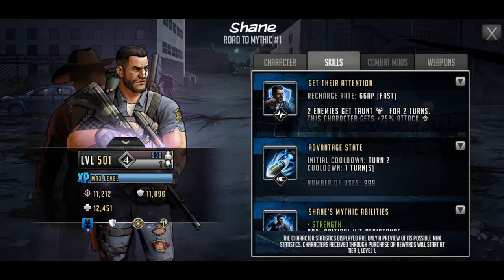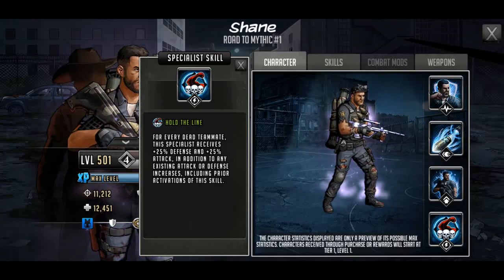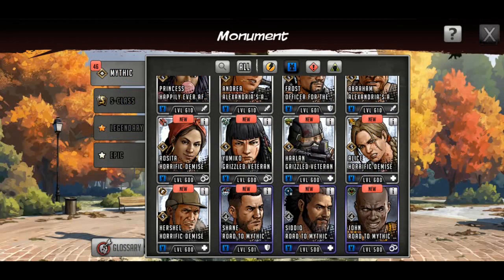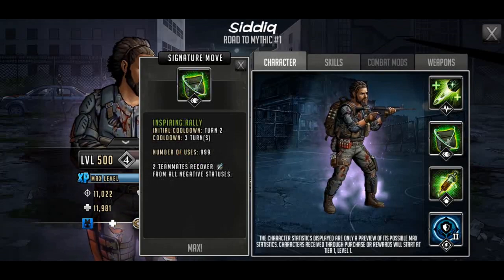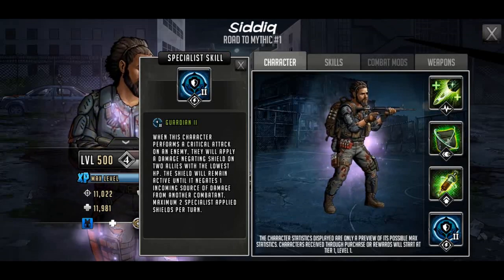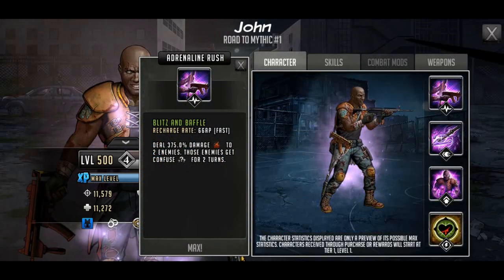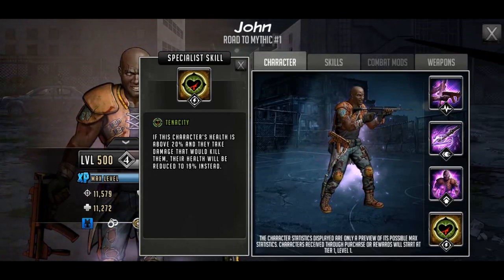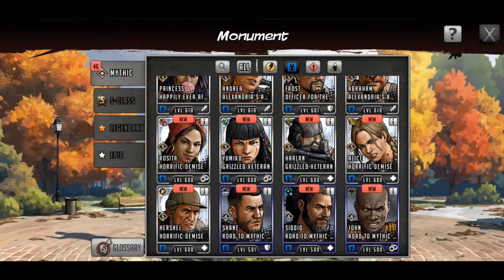Silver Mythic review Part 2: Tough "The Walking Dead: Road to Survival"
In this video I go over the tough silver mythics available from ascention day 1 of the conquest update. I go through their entire kits, what potential weapons they could hold and just an overall assessment of how good they are.
"The Walking Dead: Road to Survival is a game brought to us by Scopely"